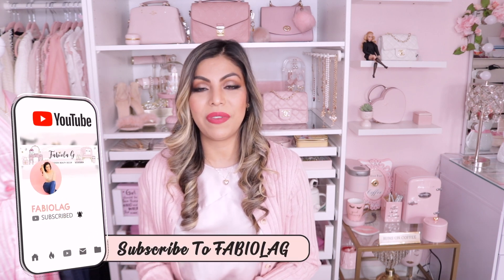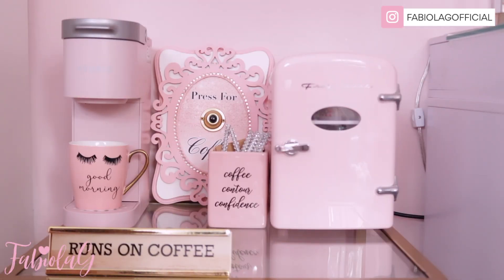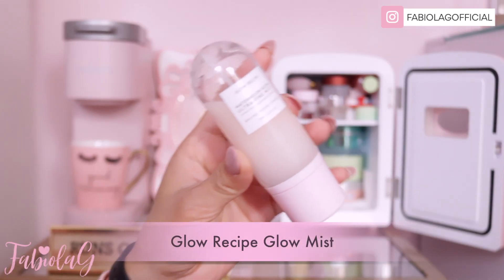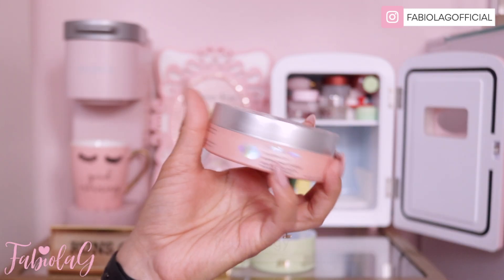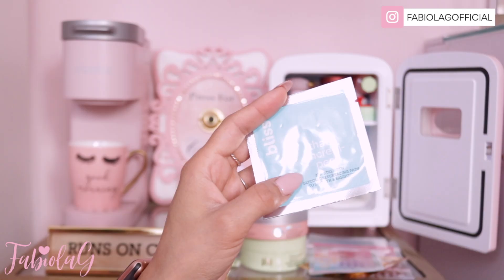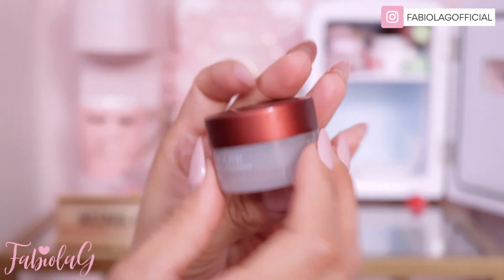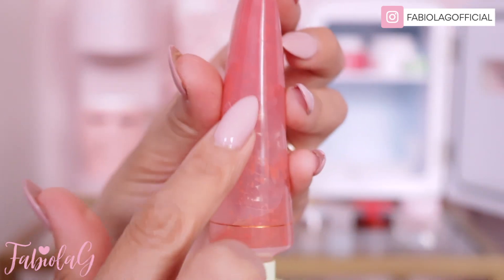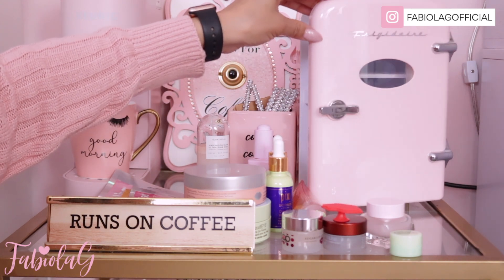WHAT'S INSIDE MY SKINCARE MINI FRIDGE 2021 | FABIOLAG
FOLLOW ME IN MY SOCIAL ACCOUNTS:
♥I N S T A G R A M @ FABIOLAGOFFICIAL
🎶 MUSICA 🎶 MUSIC